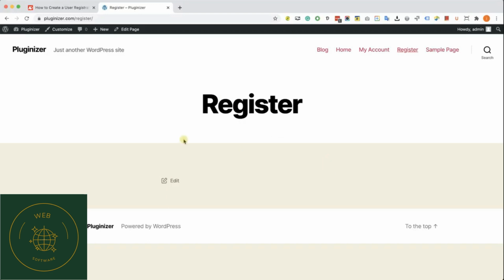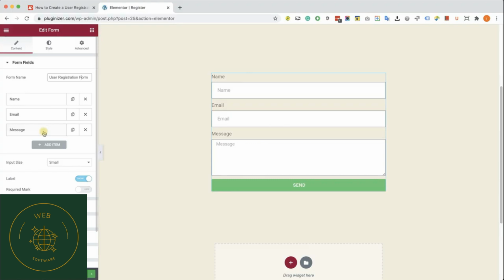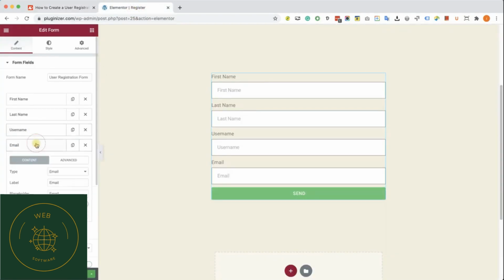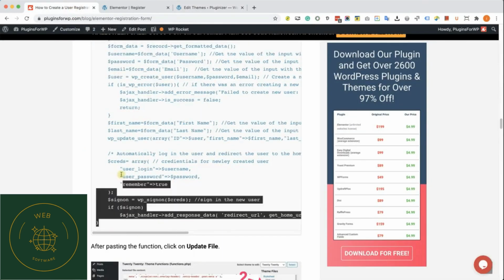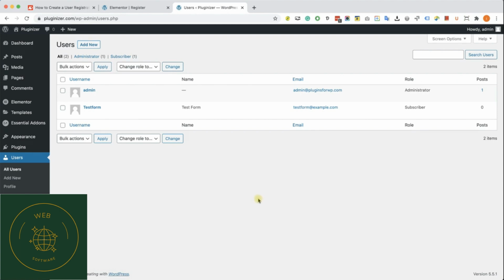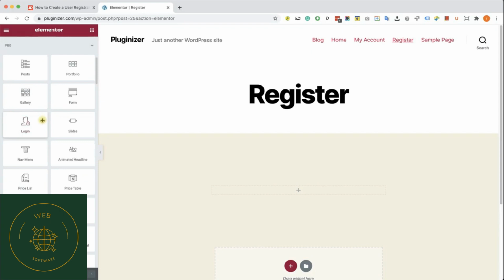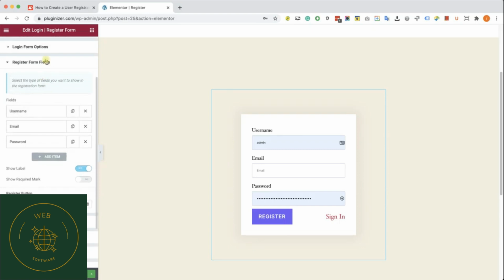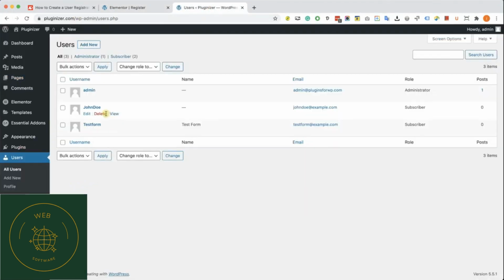Elementor for beginners - How to create user registration forms with Elementor